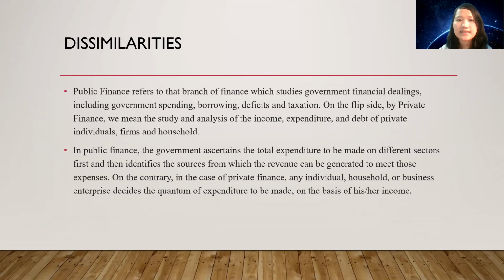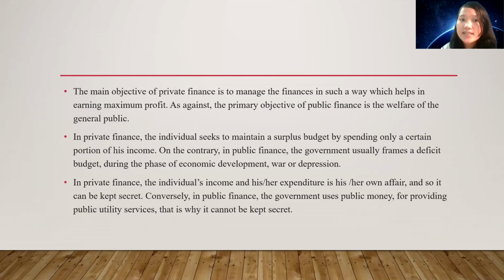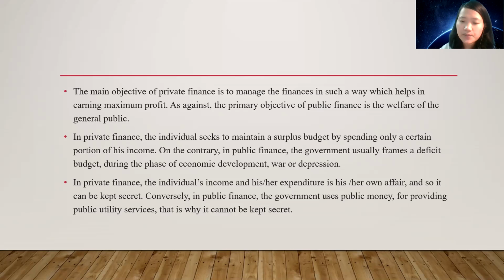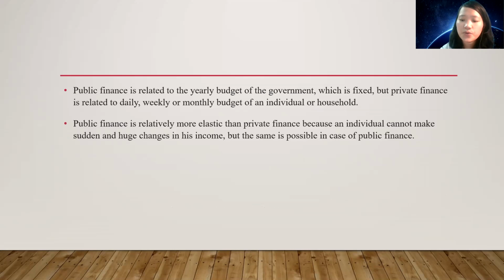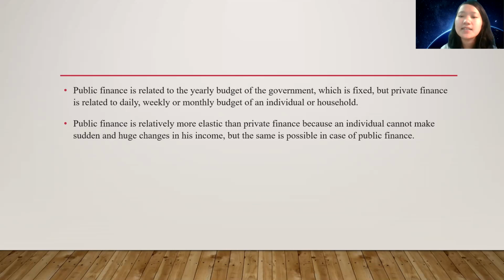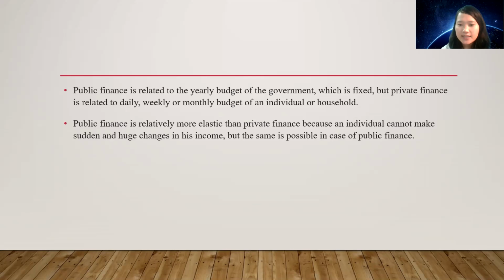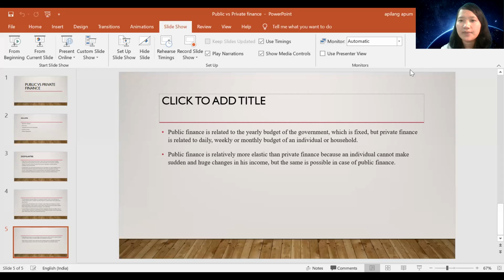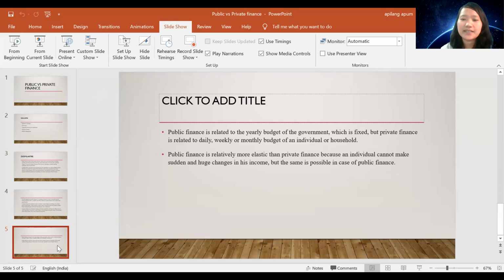Differences between Public and Private Finance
This video discusses the differences and similarities between Public and Private Finance